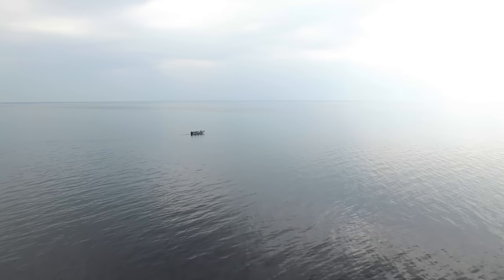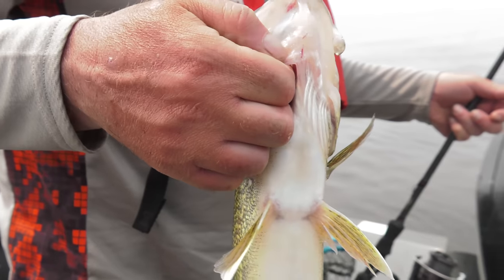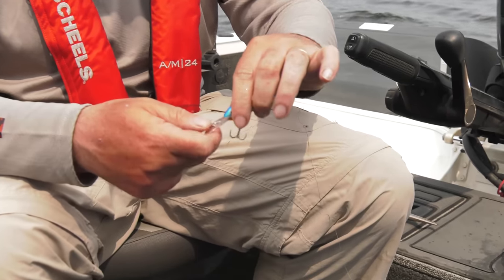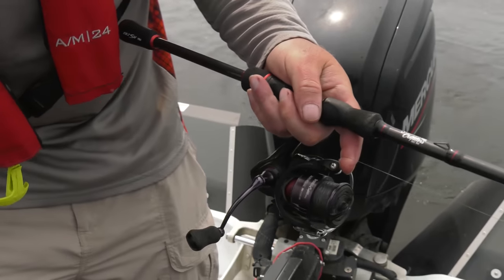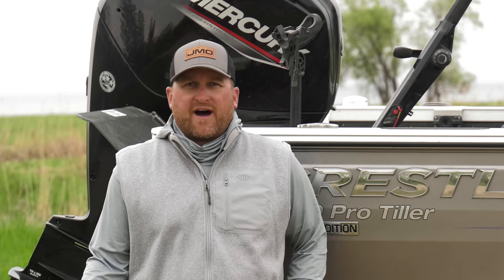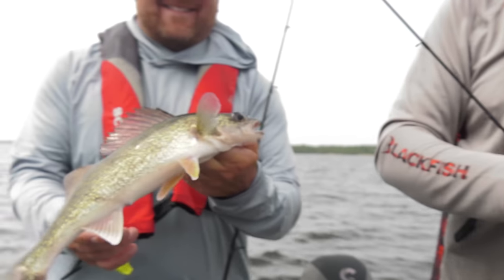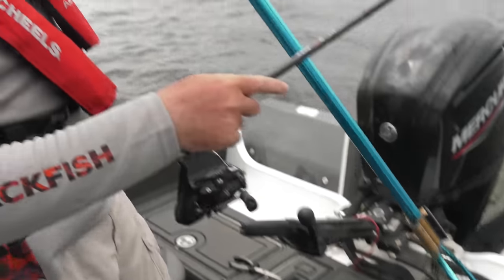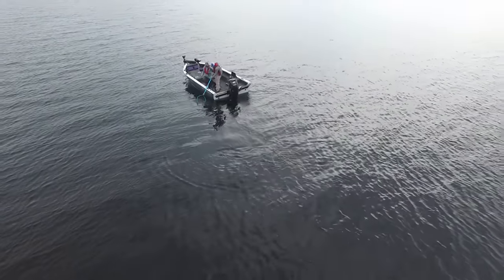Trolling Minnesota Walleye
Trolling walleye on Minnesota’s Upper Red Lake with crankbaits.  Great way to cover water and hunt for aggressive fish.  Tips for fishing fast and efficiently in shallow water.  Trolling the new Northland Rumble Shads.  Hand tuned balsa baits that have a great fluttering action at high or low speeds.  Tips for using side imaging to find shallow walleye.  Tips for catching more walleye with crankbaits.  Easy way to catch a lot of walleye.  Great way to simply find fish.